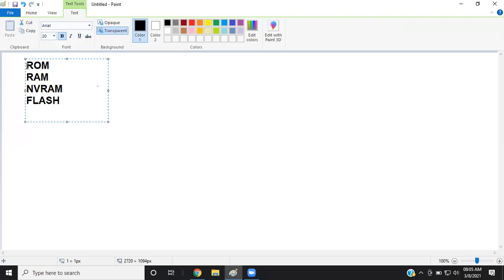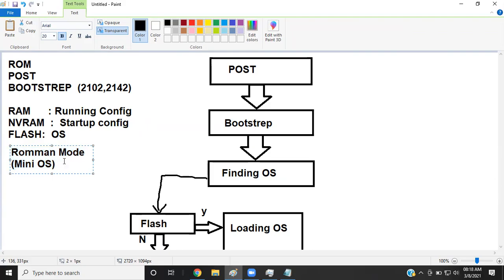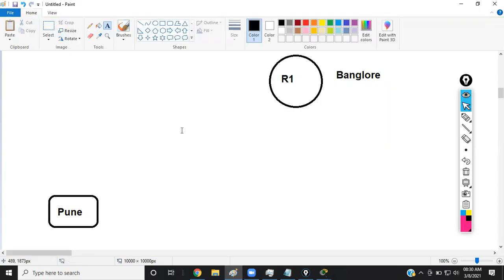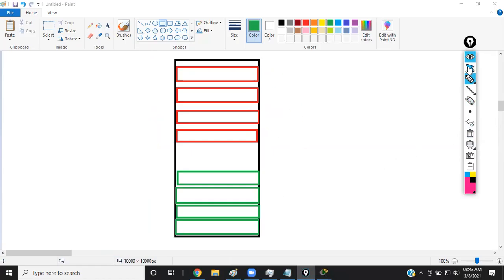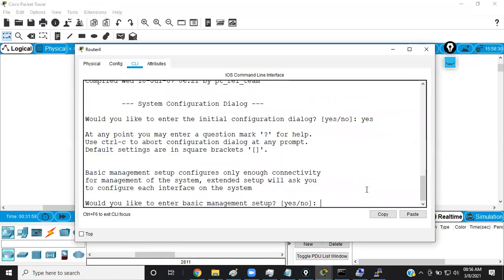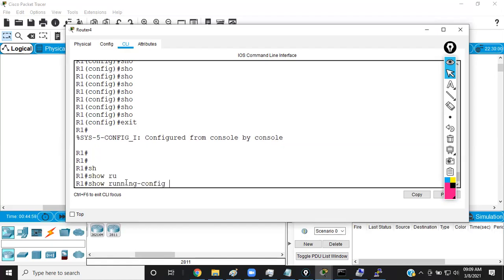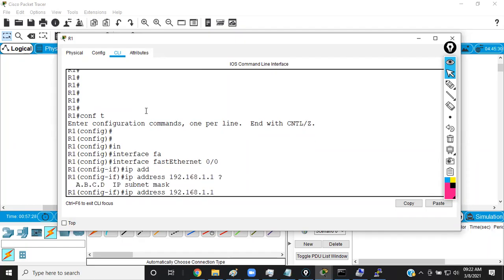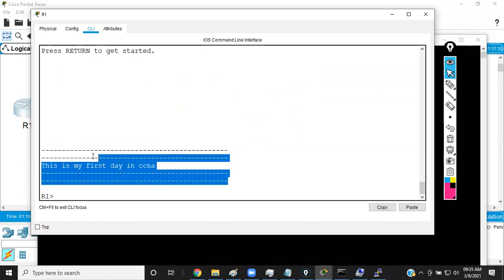CCNA Day 6